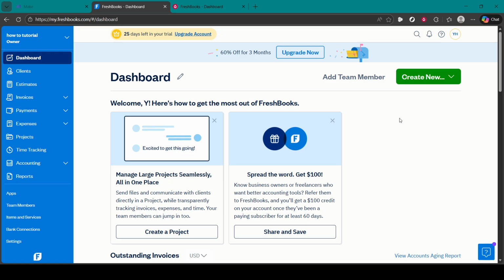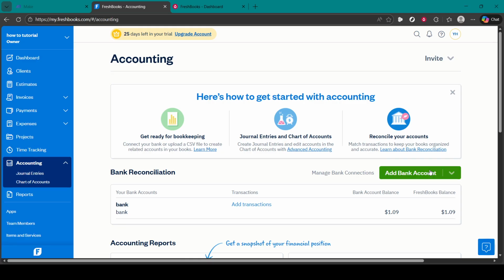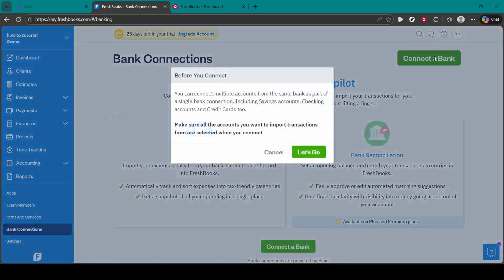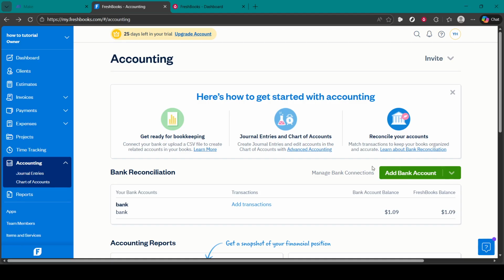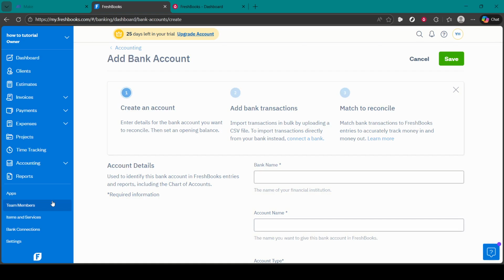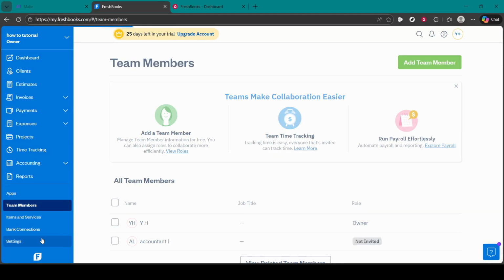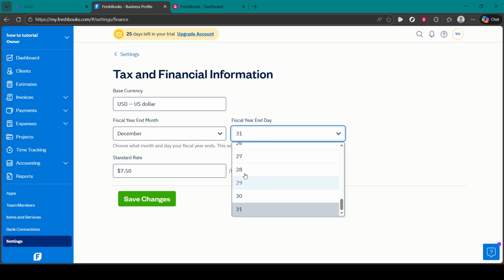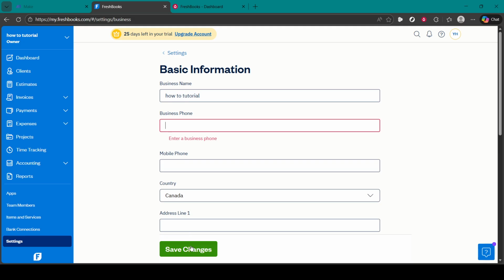How To Switch To FreshBooks Accounting (Full Migration Guide) (2026)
Making the move to FreshBooks? In this 2026 updated tutorial, I show you How To Switch To FreshBooks Accounting from QuickBooks, Excel, or Xero. I walk you through the "clean migration" process: exporting your data, importing your B2B client list, and setting up opening balances so your reports are 100% accurate from day one.

We walk through the modern 2026 migration tools, showing you how to link your bank accounts and how to invite your accountant to review your new setup. This is the "pro" workflow for a stress-free software transition with total precision.